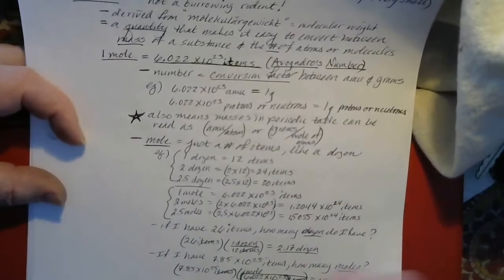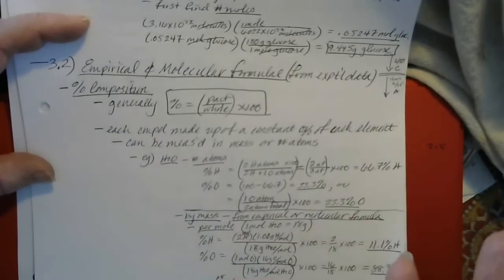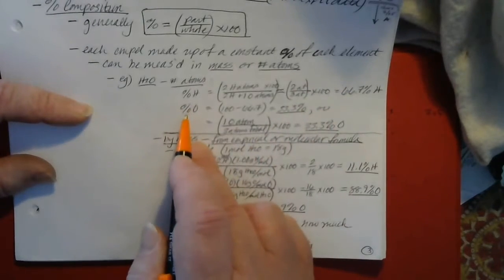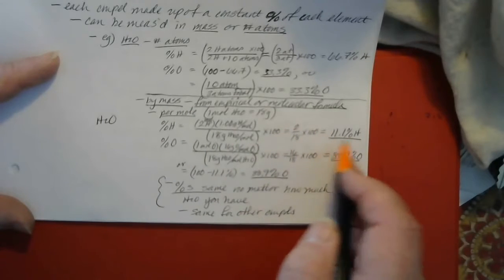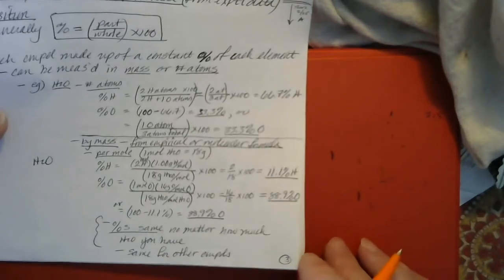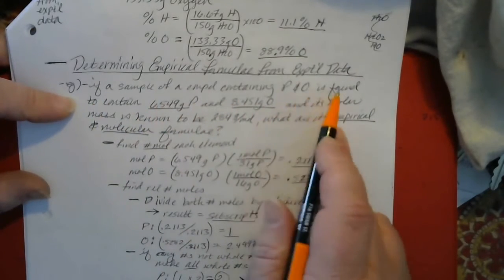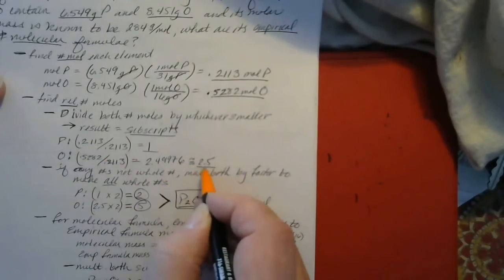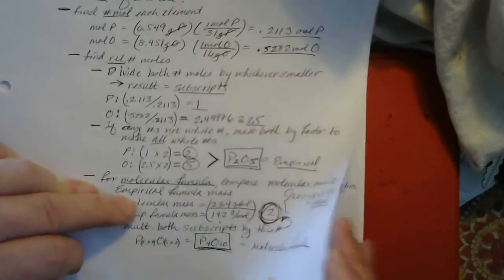VM Chem Wk of 2 22 21 Lect 2, Pt A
Section 3.2)  Empirical & molecular formulae, % composition